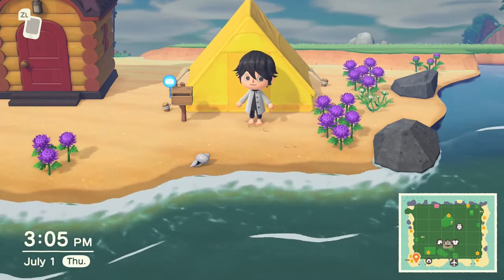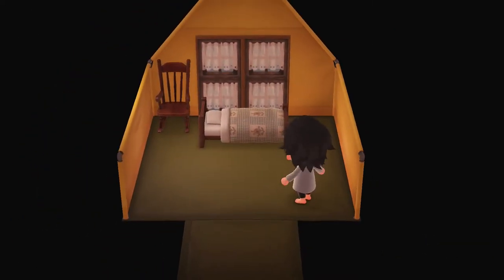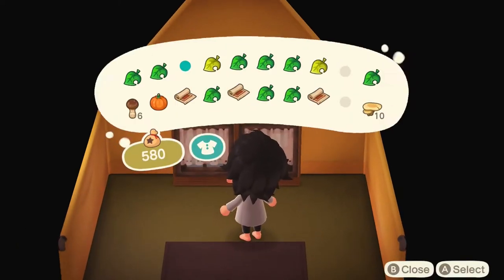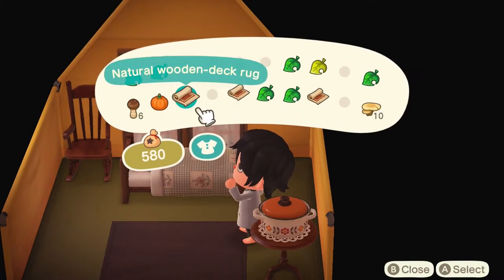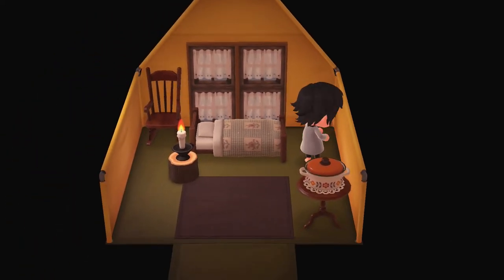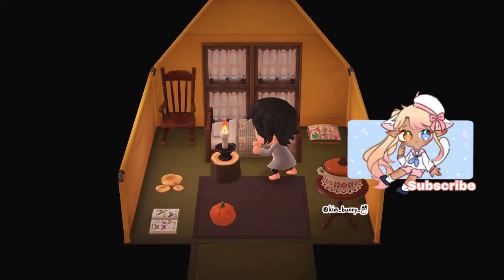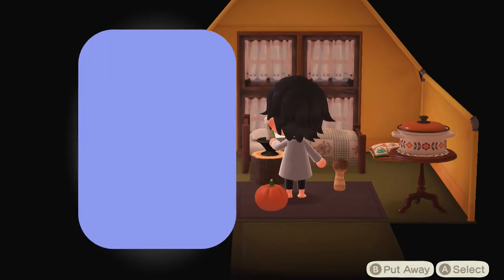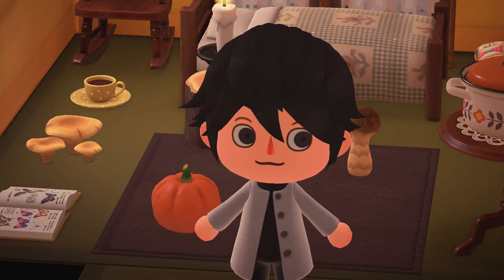MAKING MY TENT A COTTAGE IN ANIMAL CROSSING NEW HORIZONS~Cottage Tent Speed Build//CottonLace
･*:.｡..｡.:*･ﾟ°･*:.｡. °･*:.｡.